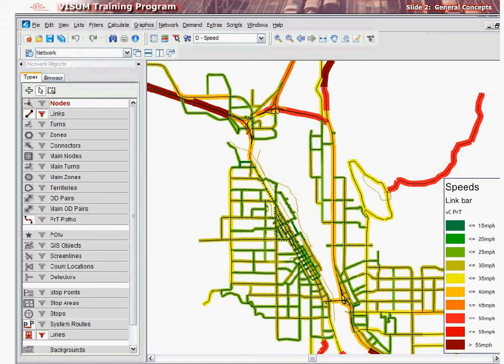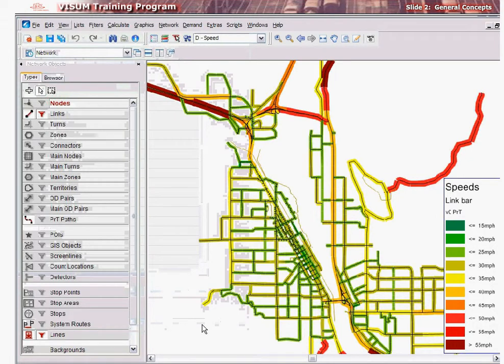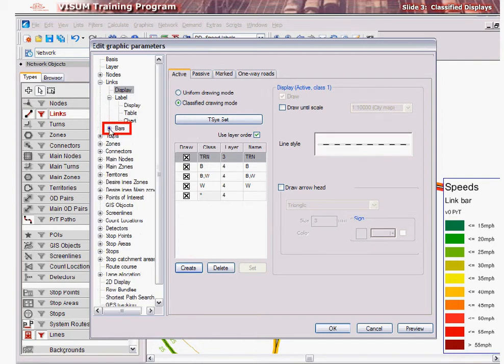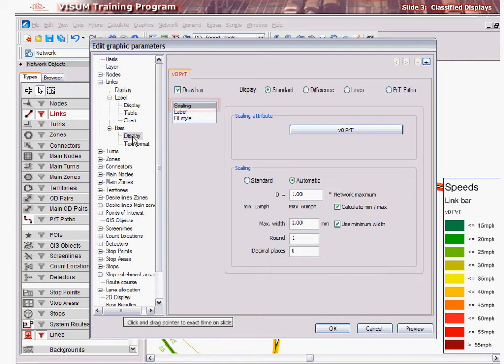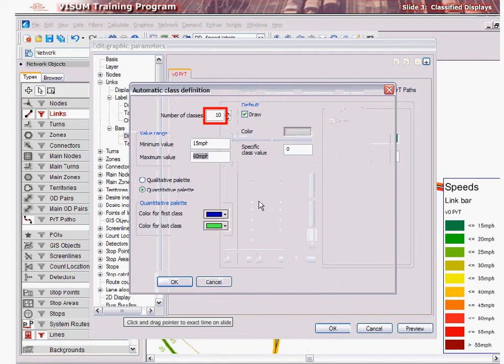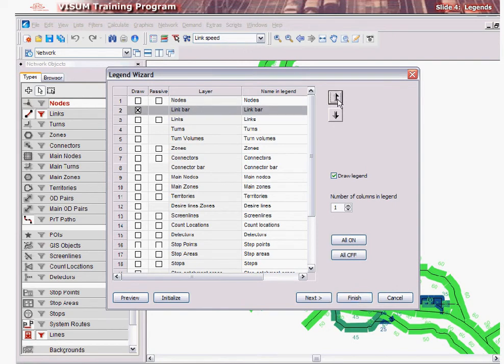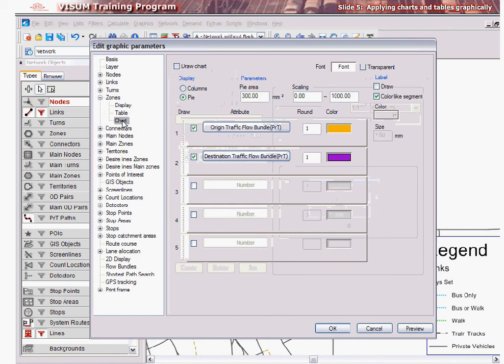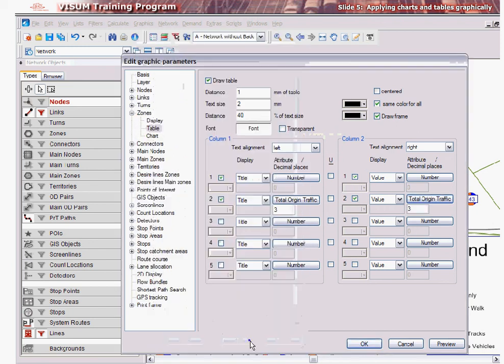7 Working with Graphic Parameters